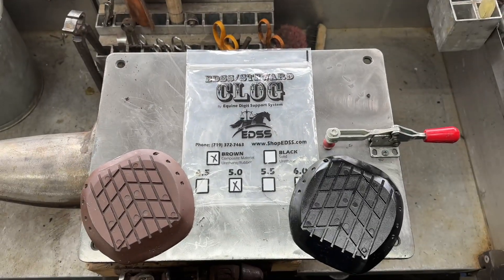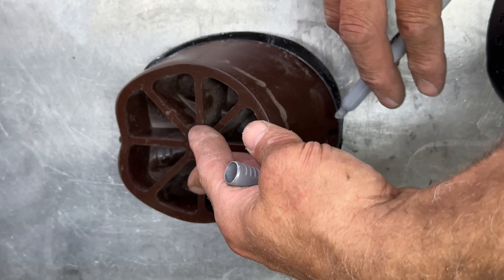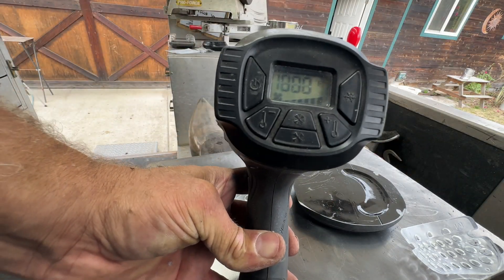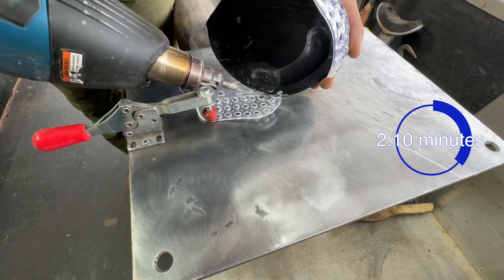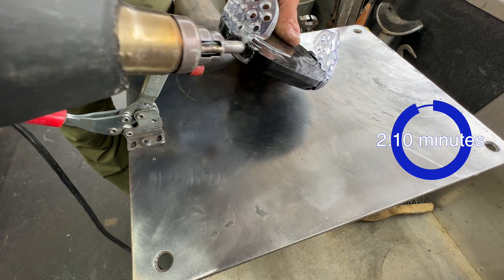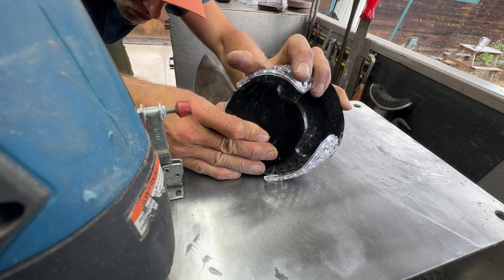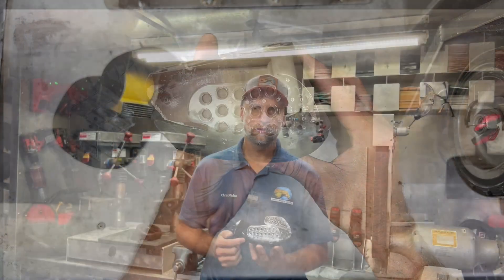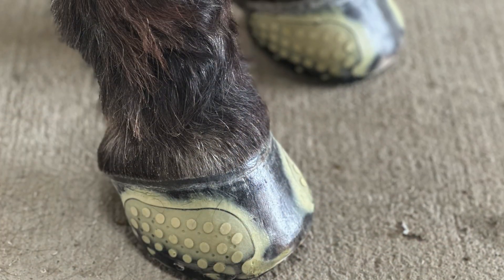Welding EasyCare Tabs to an EDSS Clog for indirect gluing, To help rehabilitate equine lamenesses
This Is a tutorial on how to heat weld urethane cuffs to a urethane clog, allowing you to glue the clog on in a indirect-glue method. This is truly another game changing option in being able to provide comfort for horses with lamenesses concerns.

0:00-0:07 Intro
0:08-0:43 Which material welds well and what doesn't
0:44-1:29 Selecting shoe size and why you typically need a shoe size up
1:30-2:03 Important shoe preparation tips before welding on the cuff
2:04-4:19 Welding on the EasyCare Tab to the EDSS Clog
4:20-4:29 Trim the the edge of the cuff
4:30-5:15 Weld the seam into the bevel of the shoe
5:16-5:32 Bevel the hoof wall
5:31-5:49 Ordering tips
5:50-7:00 Why this shoe can be beneficial